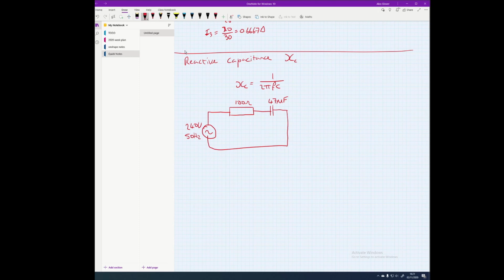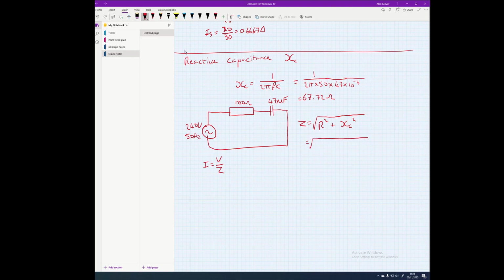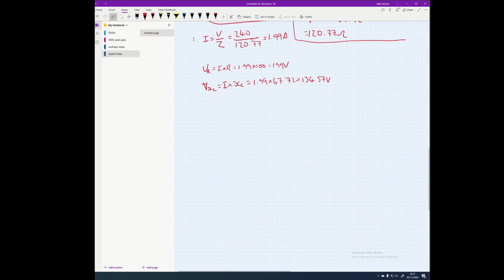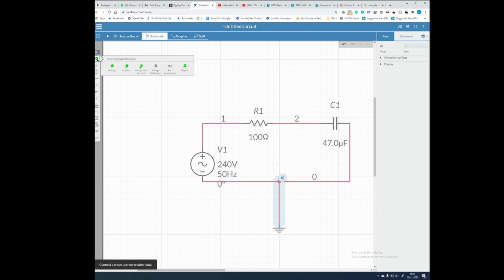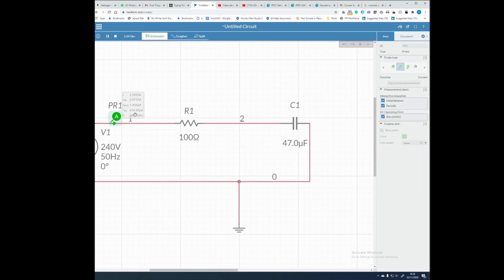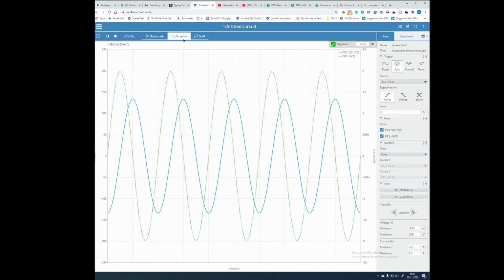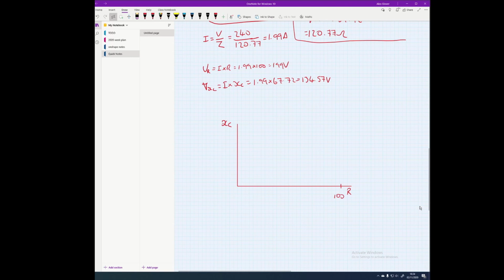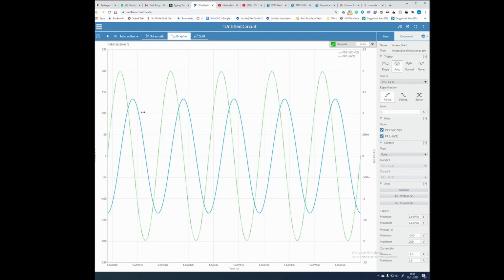MultiSim Live Tutorial Part 3 Series AC Capacitive Circuit